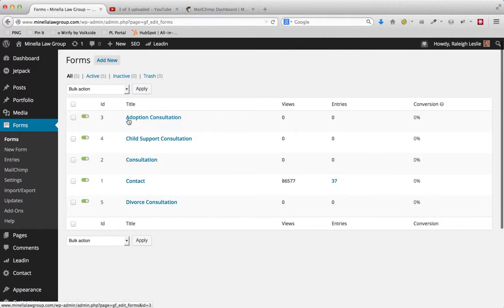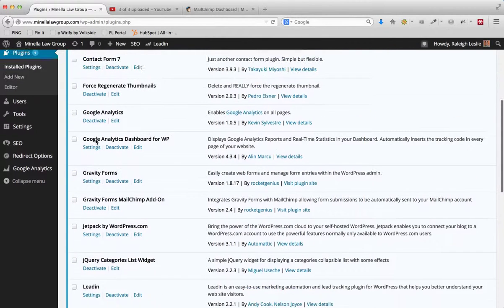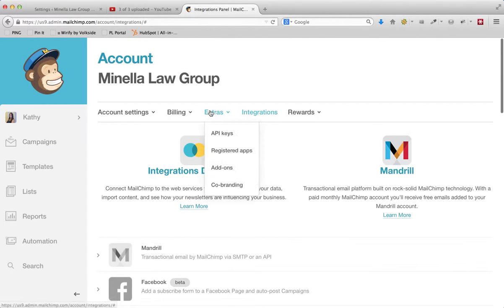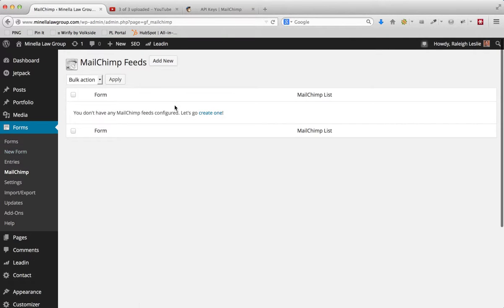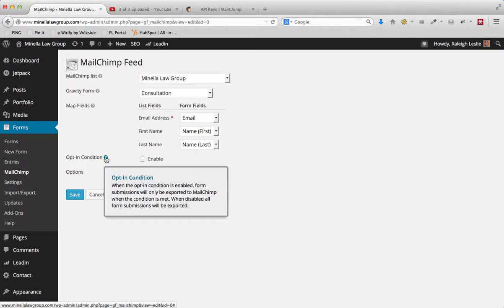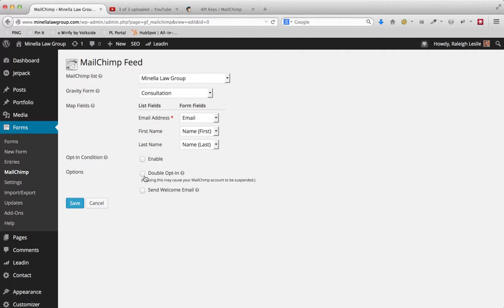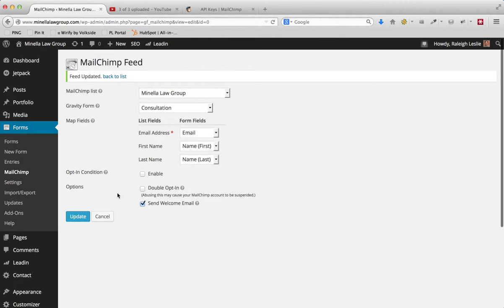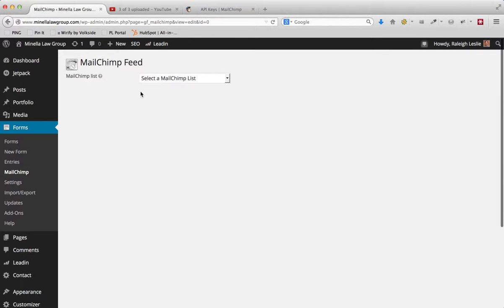Gravity Forms Mailchimp Integration - Open Source Inbound